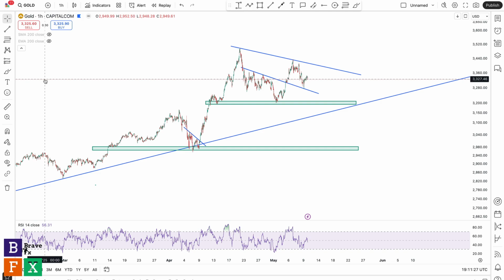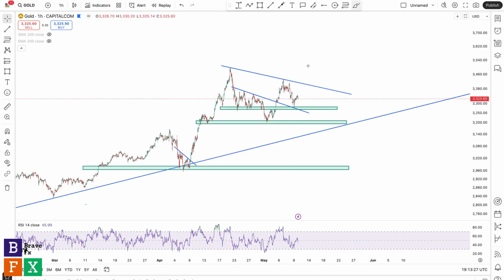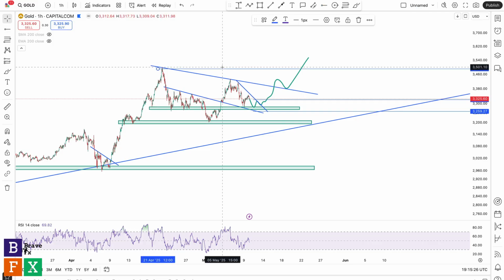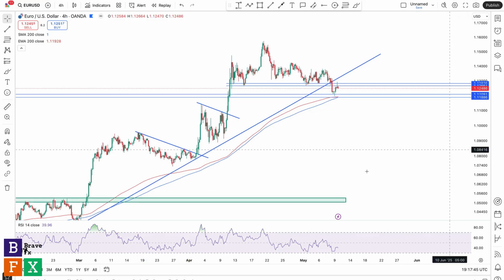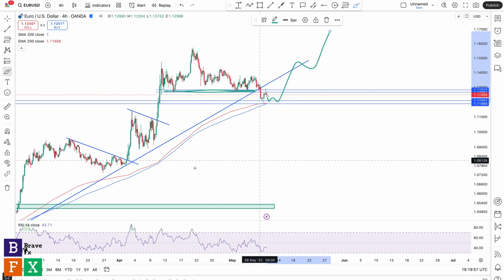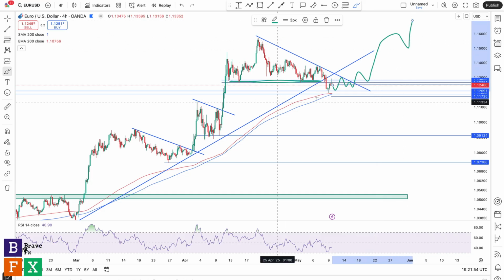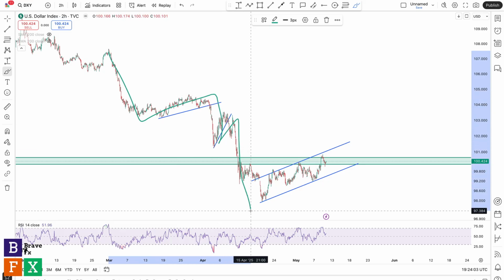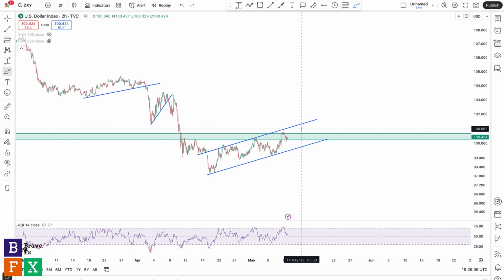#115 Price Action Weekly Analysis (Gold, EUR-USD and DXY)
In this video, we carried out price action chart analysis on 3 different chart analysis to get you prepared for the week ahead Gold, Crude Oil and GBP-USD

00:00 Intro
00:24 Gold
06:00 EUR-USD
11:36 DXY